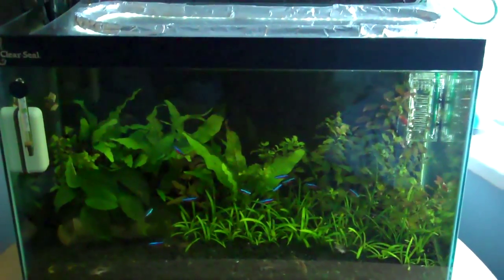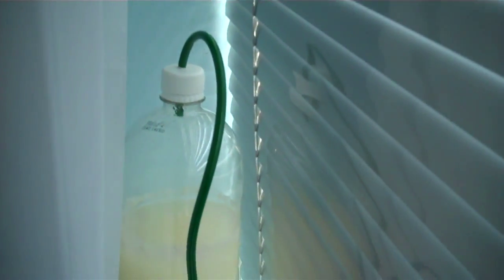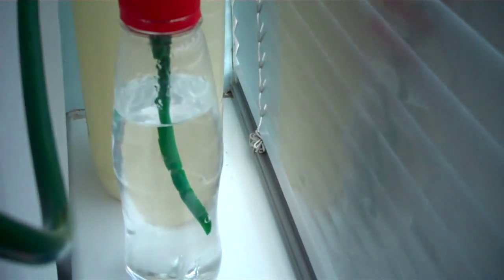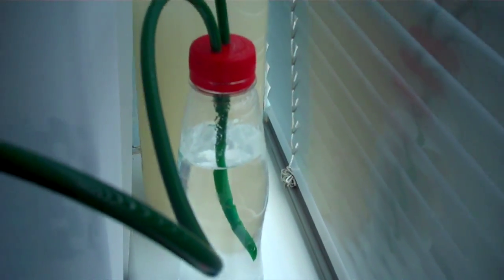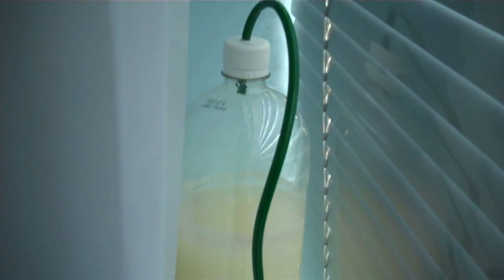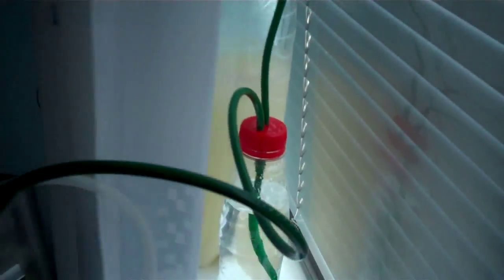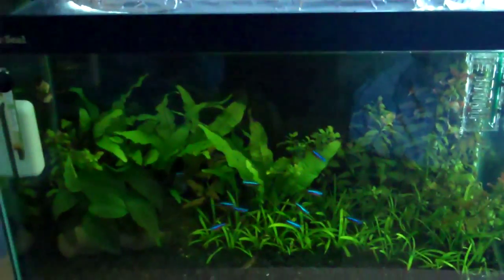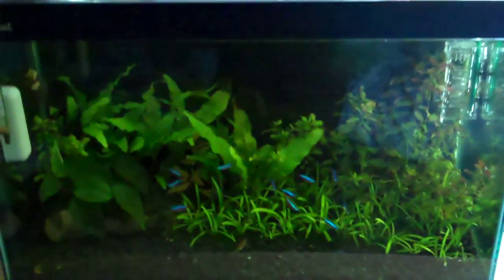CO2 system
A quick update on the CO2 system and how it's working.